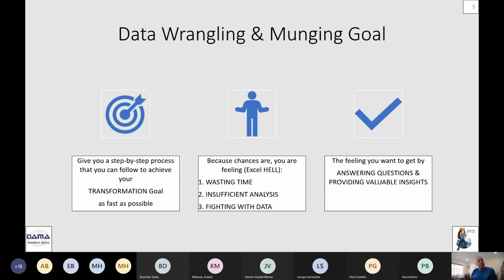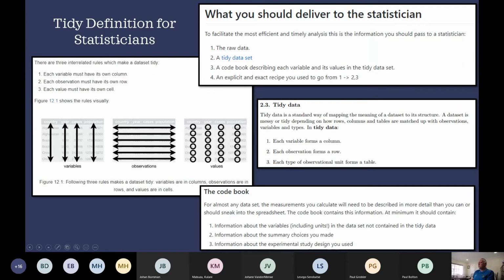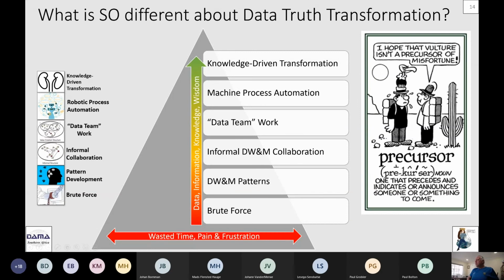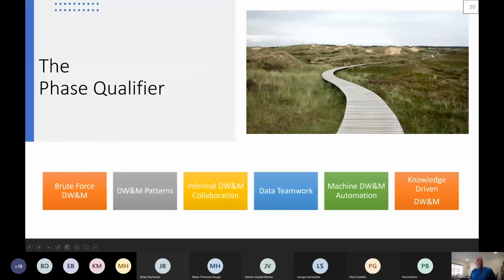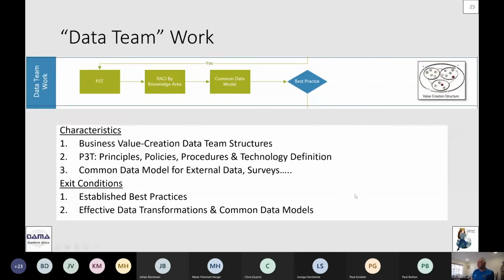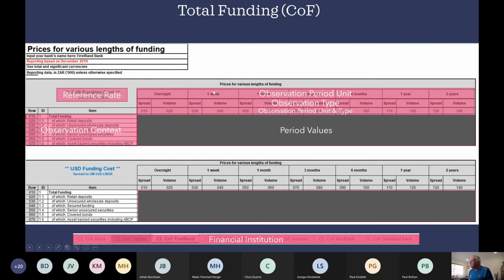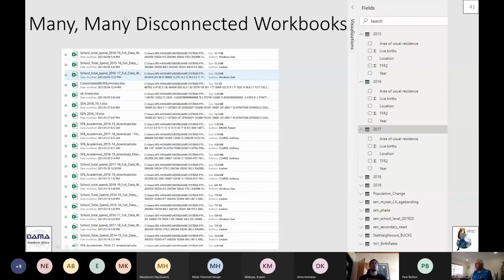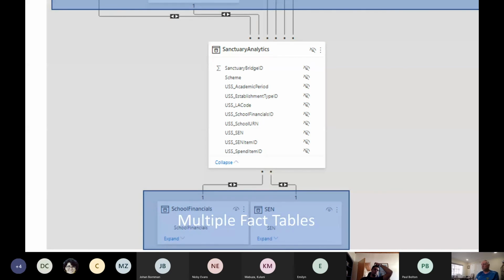Data Trust Journey with Howard Diesel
This webinar explores data transformation topics, including wrangling, quality issues, and architecture, while emphasizing the importance of team structures, business rules, and statistical tools in effective data management.

00:00:00 Data Wrangling and Managing
00:03:27 Data Transformation and Data Science
00:06:17 Data Transformation Journey
00:09:28 Data and Statistical Terminology
00:12:36 Data Sets and Data Quality Issues
00:15:53 Challenges of Data Extraction and Transformation
00:19:54 Data Transformation Process and Machine Learning
00:22:19 Data Modelling for Analysis
00:25:40 Data Transformation Journey
00:28:48 Data Truth Transformation Journey
00:32:29 Emerging Data Trends
00:35:11 Advantages of STMX and Informal Collaboration in Data Modelling
00:38:41 Data Team Structures and Value Creation
00:41:19 Data Modelling and Business Rules in Knowledge Graph
00:44:57 Data Life Cycle Stages and Data Transformation Process
00:47:40 Data Architecture and Modelling Challenges
00:50:59 Data Transformation Journey and Business Case
00:54:10 Data Wrangling and Decision-making with Sanctuary Analytics
00:57:30 Statistical Data Processing and Correlation
01:00:40 Data Team Skills and Database Design
01:03:55 Data Modelling and Analysis in Power BI
01:07:14 Data Management in Power BI
01:10:25 Data Quality Tools and Engagements
01:13:39 Upcoming Events and Data Management Discussion

INs and OUTs of Data Modelling DAMA-SA 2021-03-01